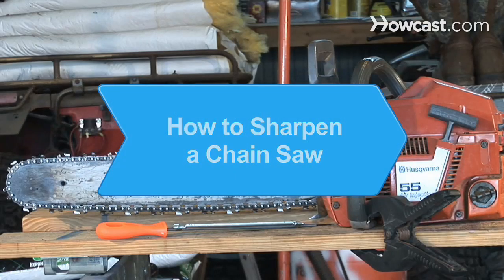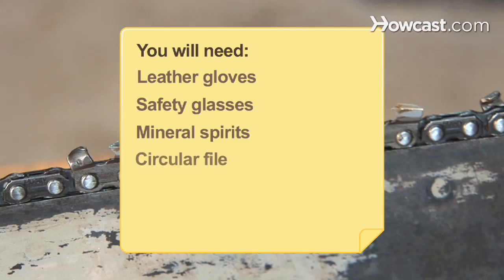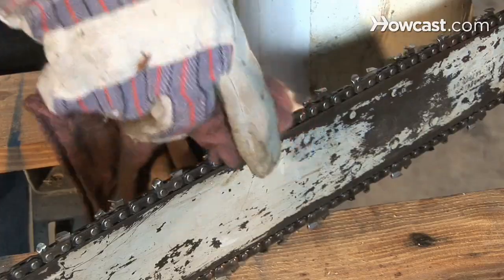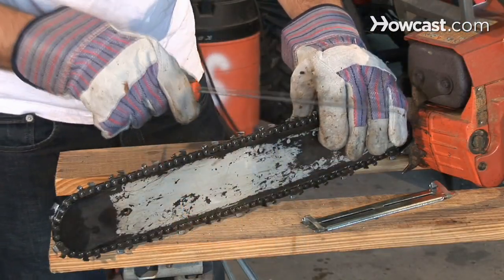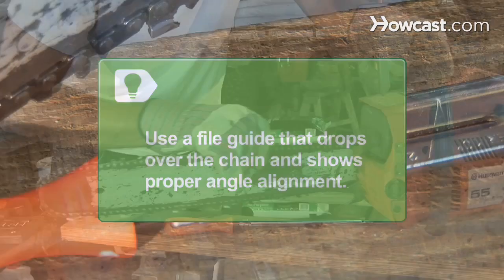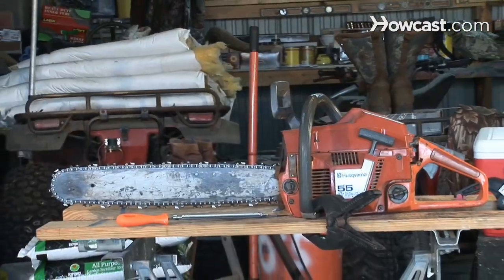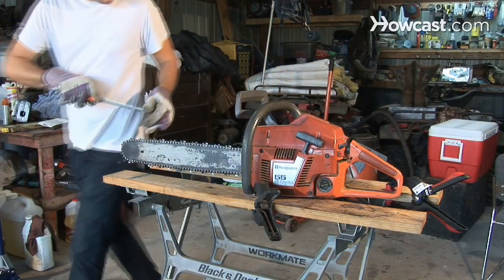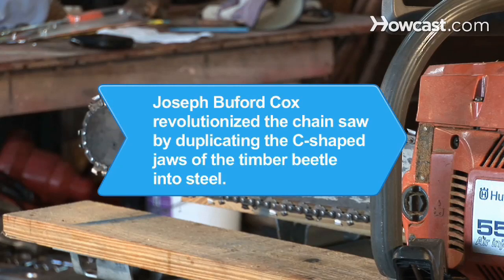How to Sharpen a Chain Saw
If your saw isn't performing the way it used to, it may be time for a little maintenance to get it working like new again.

Warning
Always wear leather gloves and safety glasses when working with a chain saw.

Step 1: Clean the chain
Clean the chain with mineral spirits.

Step 2: Inspect the chain
Inspect the chain for damage. Take it in for repairs or buy a new chain if the damage is extensive.

Step 3: Select the right blade and file guide
Select the proper blade size. Choose a circular file large enough for 20 percent of the file's diameter to remain above the cutter's top plate. Select a file guide that positions the file correctly and does not obstruct your view.

Tip
Use a file guide that drops over the chain and shows proper angle alignment.

Step 4: Start with the worst blade
Start with the cutter on the chain that has the most damage.

Tip
Mark your starting point with a marker so all of the cutters get sharpened.

Step 5: Secure the saw
Secure the saw in a steady position in a well-lit area.

Step 6: Align the file and start filing
Align the file with the marks on the guide. Apply pressure to the file and stroke forward with both hands. Release the pressure while bringing the file back.

Step 7: File the cutters
File the cutters on one side of the chain from the inside to the outside until all damage is removed. Then turn the saw around and sharpen the cutters on the other side of the chain. Make sure to keep all of the cutters the same size so your saw will work properly after sharpening.

In 1947, Joseph Buford Cox revolutionized the chain saw by duplicating the C-shaped jaws of the timber beetle into steel.